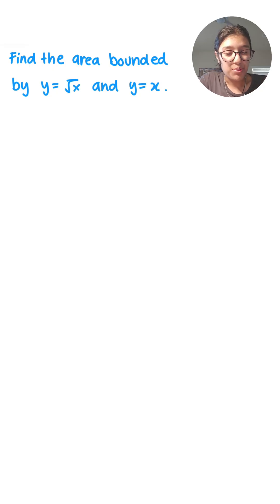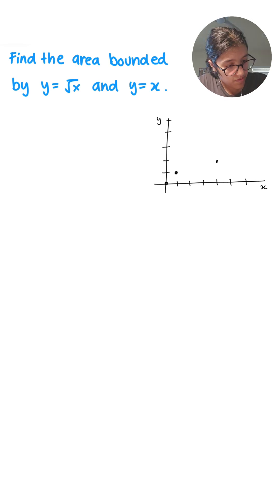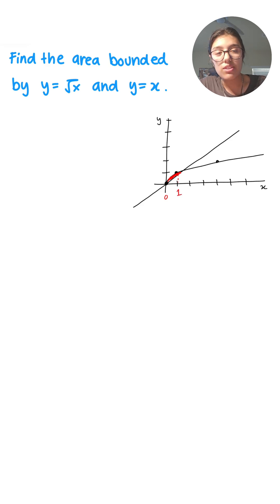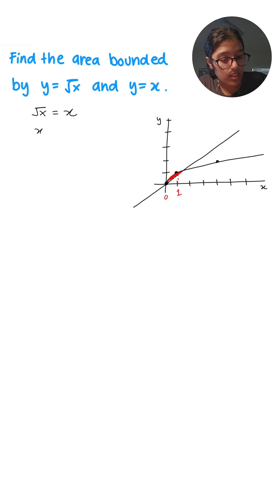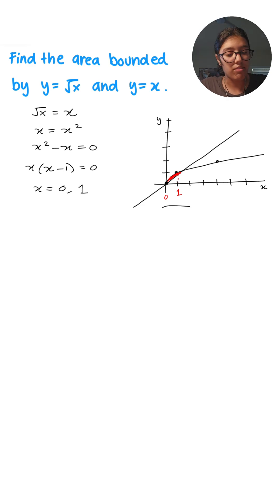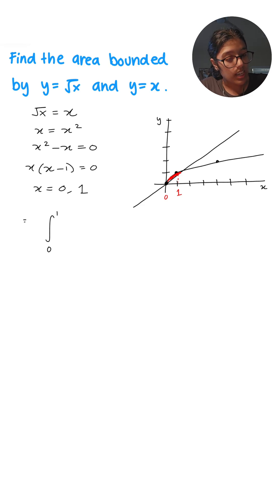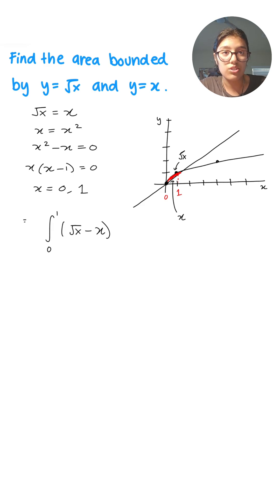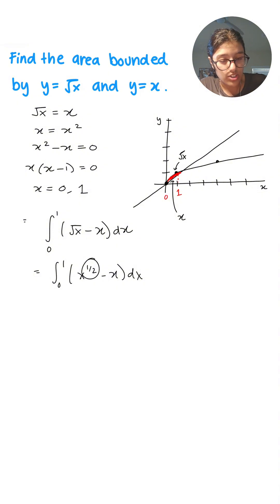Common Question: Find the area bounded by y = √x and y = x.